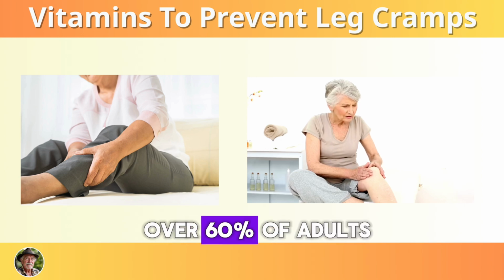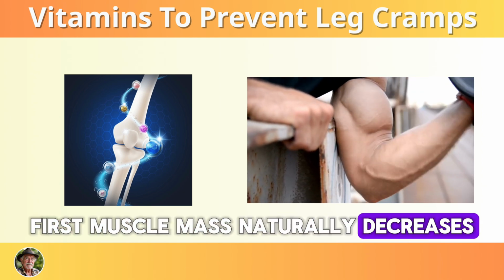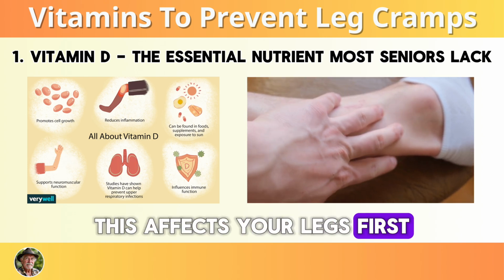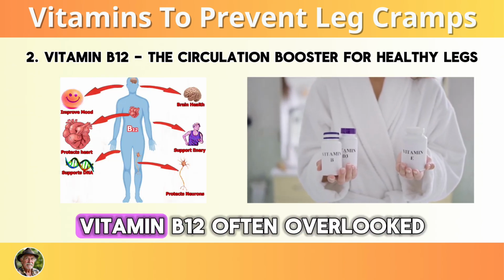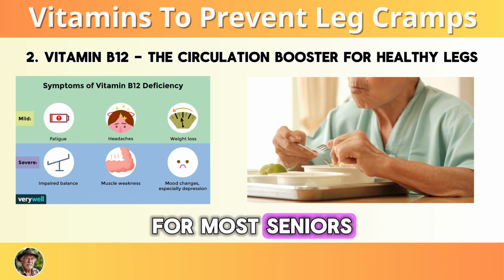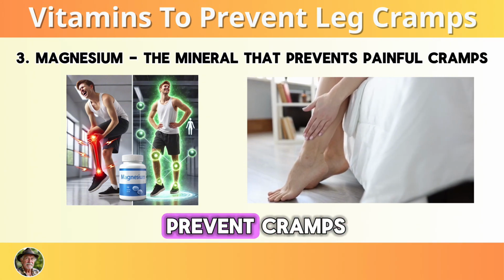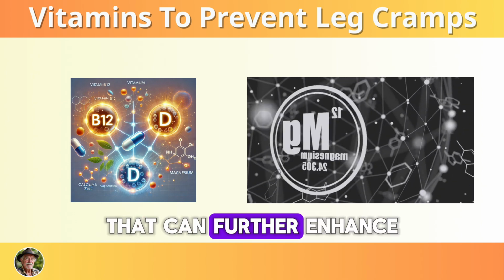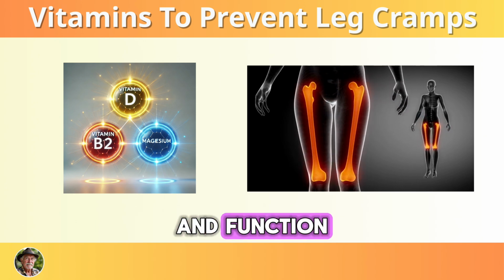I Started Taking 3 Vitamins & Leg Cramps Disappeared At 67! Senior Health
Top 3 Vitamins to STRENGTHEN Your Legs! Prevent Leg Cramps in Seniors

Prevent leg cramps and strengthen your leg muscles with these 3 essential vitamins! As we age, our legs weaken naturally, but proper nutrition can maintain your mobility and independence. In this comprehensive guide, I reveal the science-backed vitamins that improve circulation, reduce cramping, and strengthen aging leg muscles for adults over 60. These simple nutritional strategies can help you stay active and independent for years to come.

TIMESTAMPS:
00:00 - Introduction: The crisis of weakening legs in seniors
02:14 - Why proper vitamins matter for leg strength after 60
04:05 - Vitamin #1: The essential nutrient most seniors lack
07:22 - Vitamin #2: The circulation booster for healthy legs
10:57 - Vitamin #3: The mineral that prevents painful cramps
14:13 - How to incorporate all 3 vitamins in your daily diet
15:45 - Conclusion and implementation steps

👉 SENIOR HEALTH WARNING! ⚠️ Your Legs WEAKEN First! 5 POWERFUL Foods To Strengthen NOW